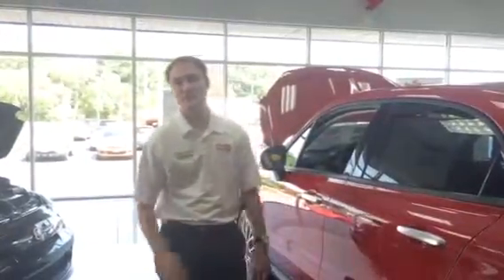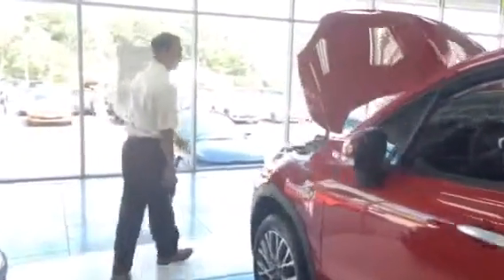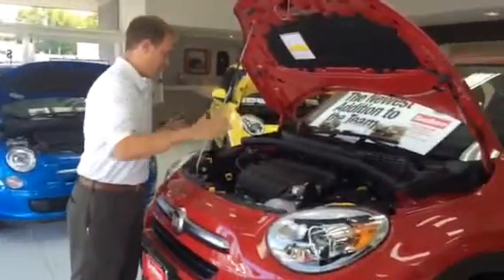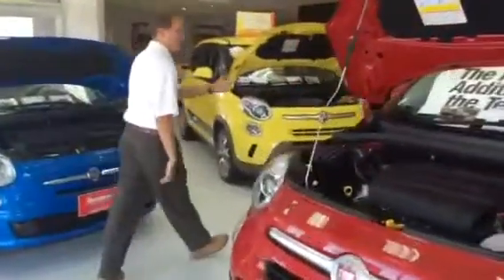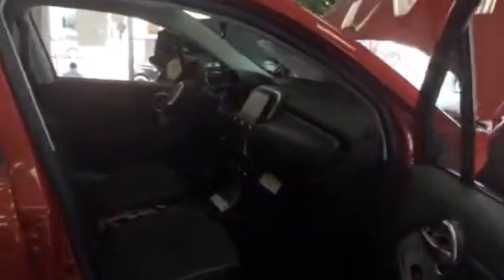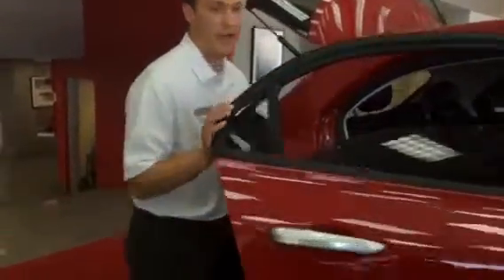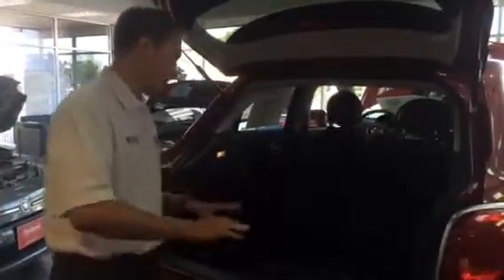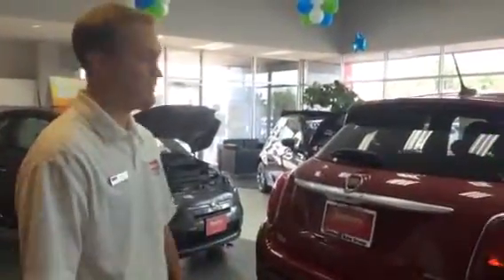Meet the All-New FIAT 500X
Kevin Bates, Sales Manager at Southern Alfa Romeo-FIAT of Norfolk, introduces you to the All New FIAT Crossover - the 500X. In this quick video Kevin touches upon some the important features of the newest addition to the Italian Family!